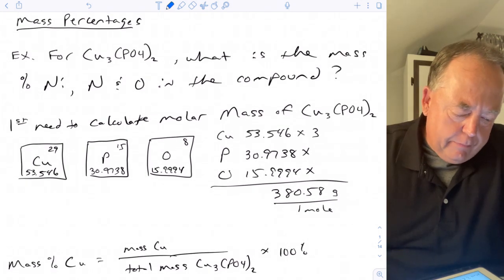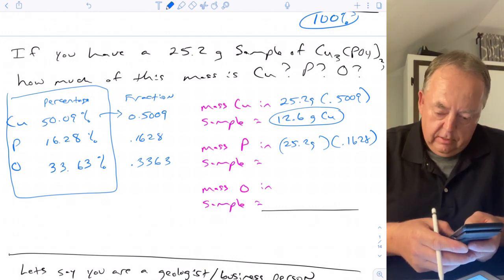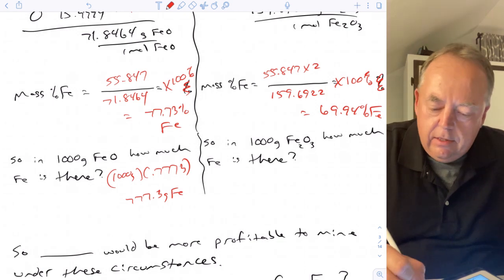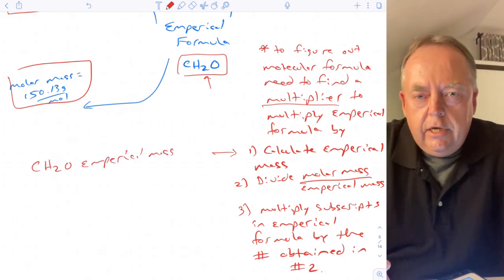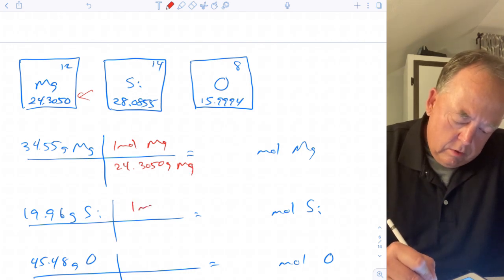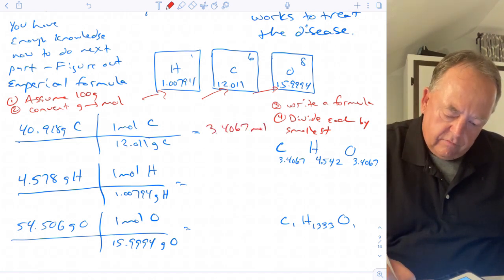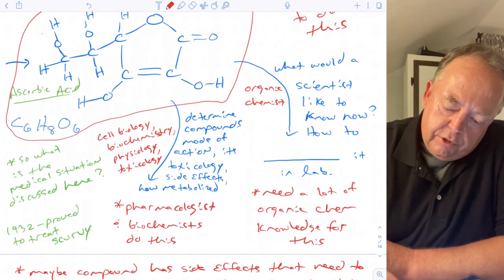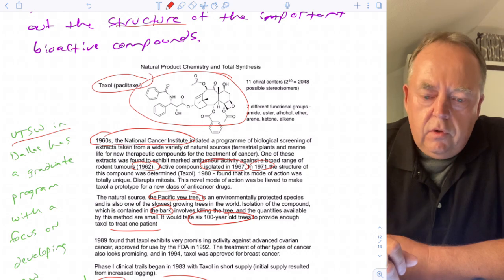Chemistry 1311 Chapter 3-3 Mass percentages empirical and molecular formulas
a copy of the notes can be found at the following